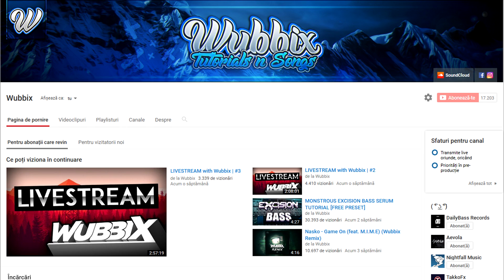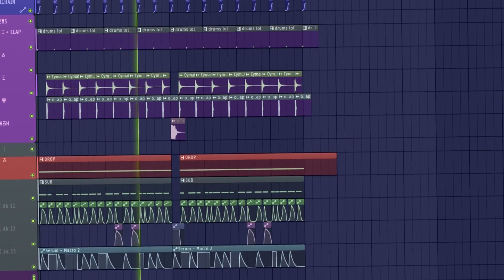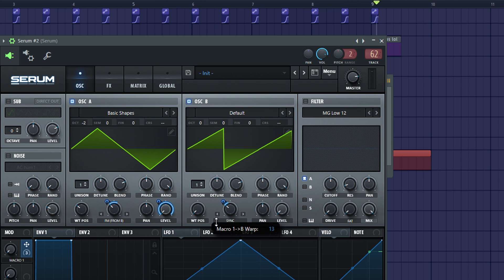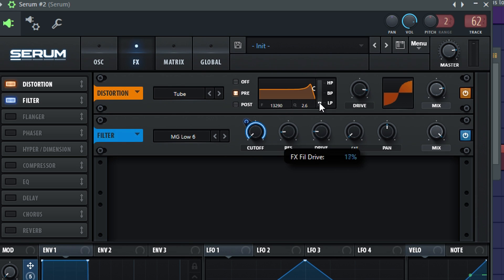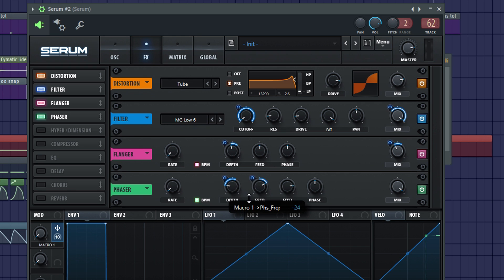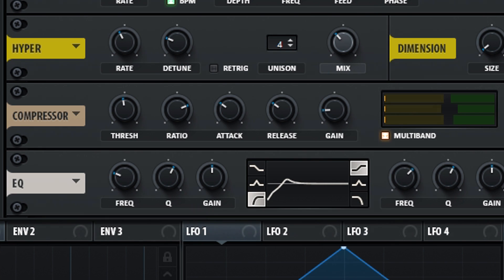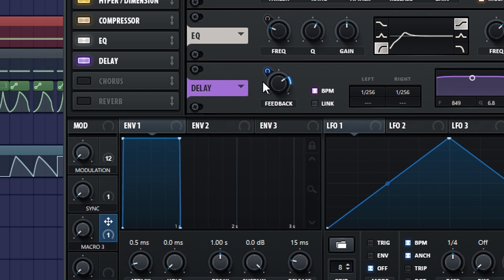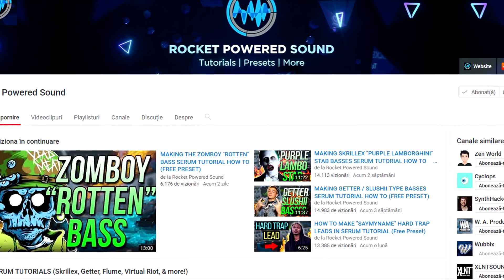WONKY RIDDIM BASSES IN SERUM TUTORIAL HOW TO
In this Serum tutorial, you learn how to make a wonky Riddim bass like Phiso in xFer Serum. Perfect for Dubstep, Future Bass, Trap, and House producers- beginner or expert.